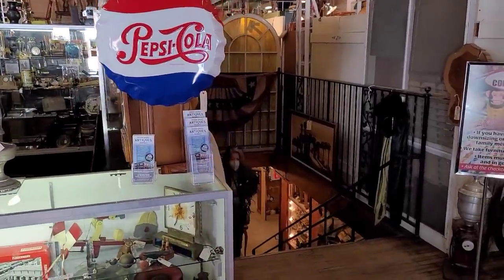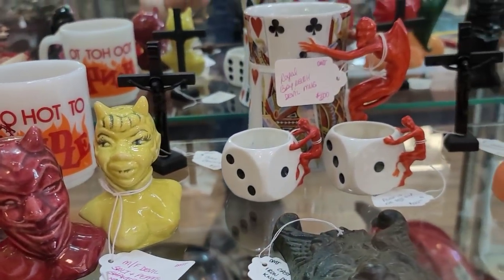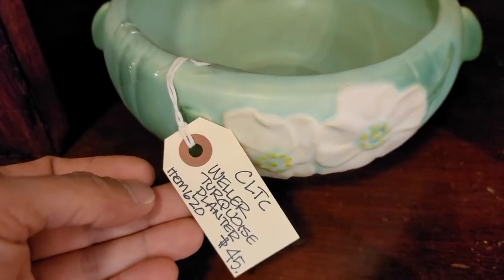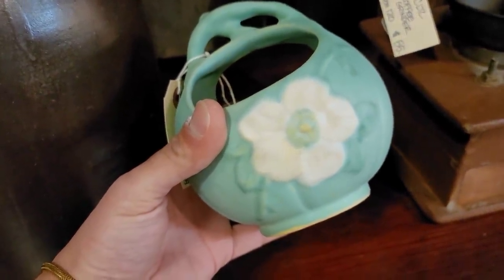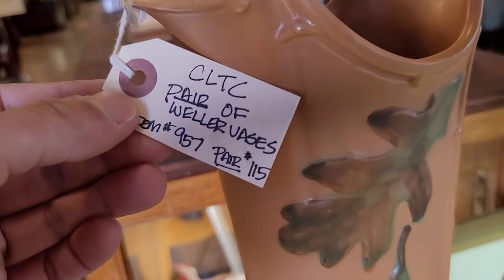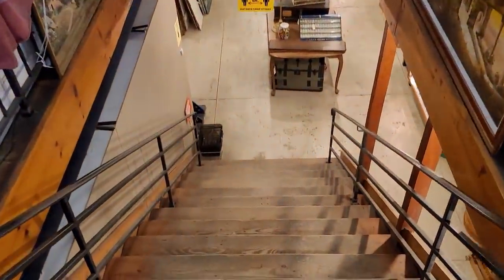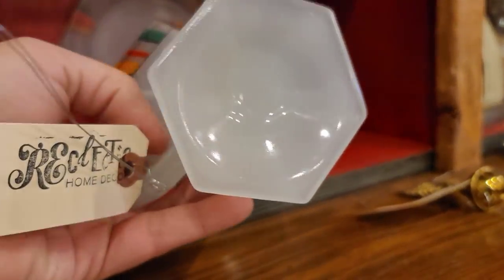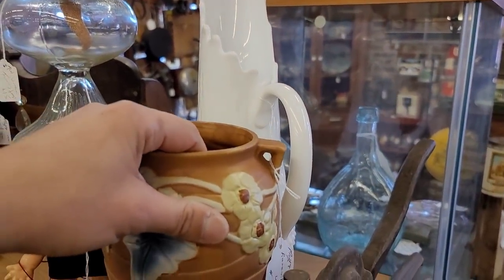Antique Mall SCORE - Shop With Me For Vintage Antique Home Decor Collectables - Resale Collecting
Hello There,

Welcome back, or to the channel!

Today, we are at Buring Bridge Antique Mall:
304 Walnut St, Columbia, PA 17512

What a wonderful Antique Mall, there was such a variety of items, from glass to pottery, mid-century, art deco, and antiques.
I hope you enjoy this shop with me and tour.
The staff were so warm and welcoming!
I hope you are all able to makeit out to this small business!

MT